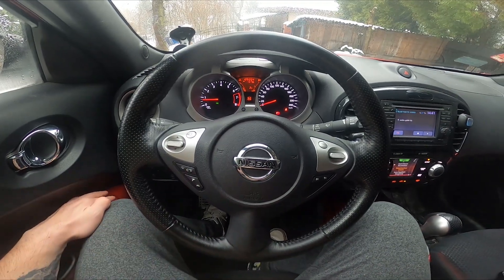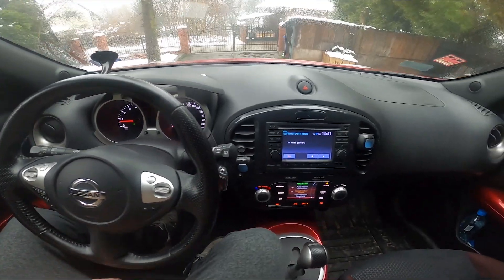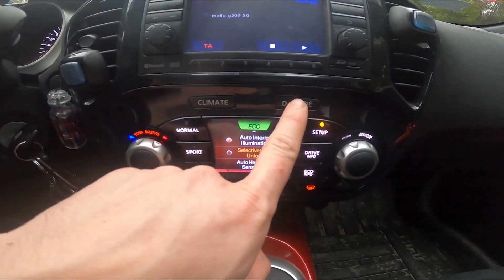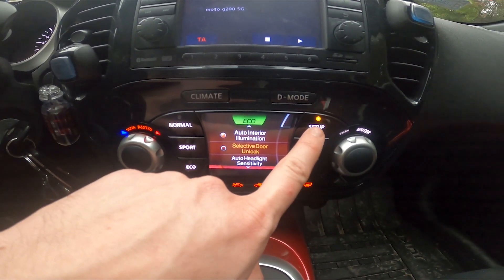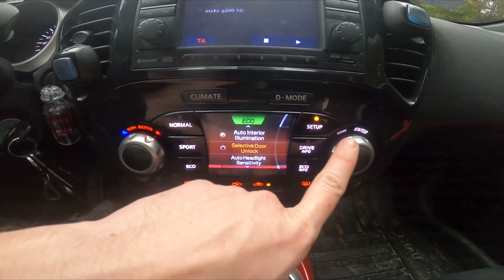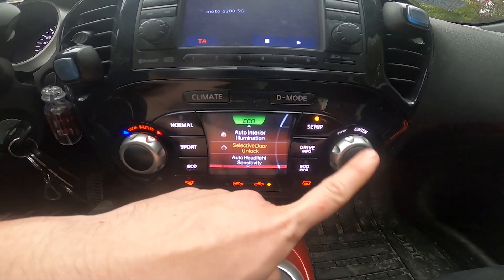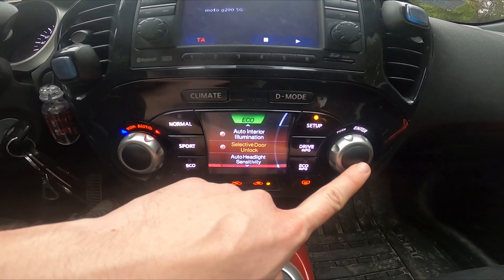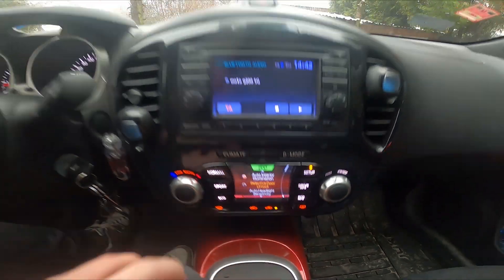How to Find and Manage Door Lock Settings in Nissan Juke I ( 2010 - 2019 )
Find out more info about Nissan Juke I ( 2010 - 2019 ) :
Would You like to know how to manage Door Lock settings in Your Nissan Juke I? Thanks to this function in Your car You'll be able to select which doors should open with a key fog. Follow the video above to learn how to manage Your Nissan Juke I better!

How to Manage Door Locks? How to Find Door Locks Settings?

Years of Production:

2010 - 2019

Series:

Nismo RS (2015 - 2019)